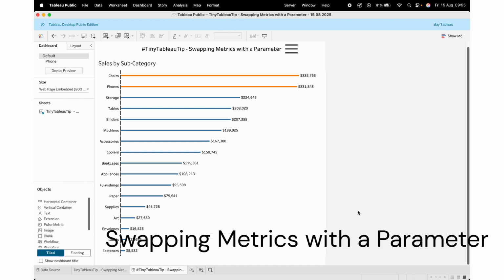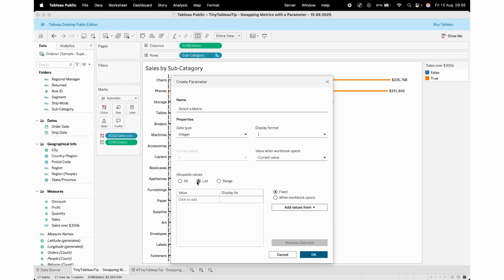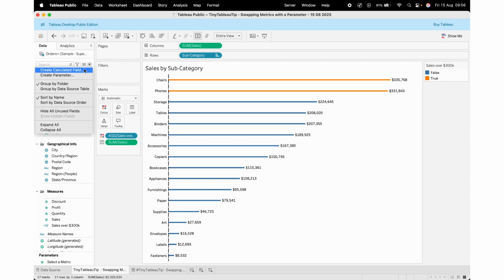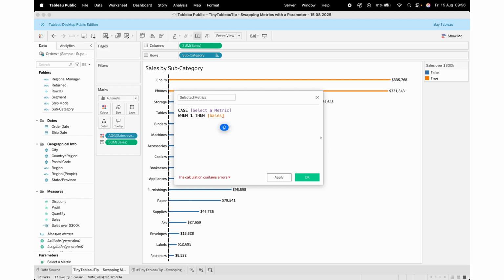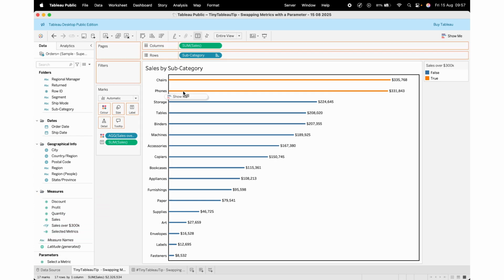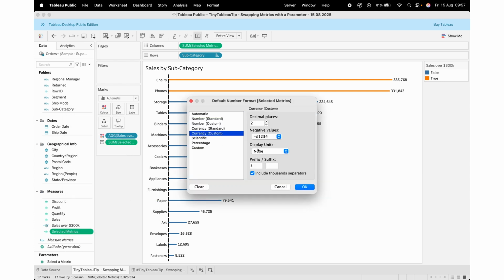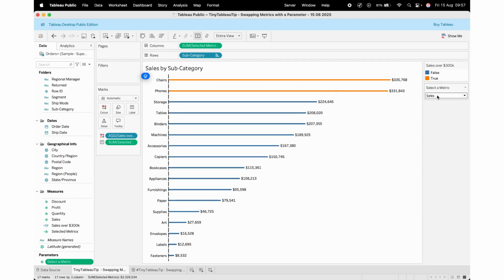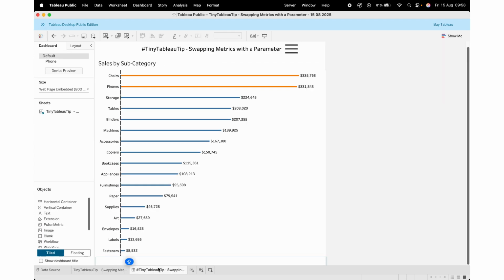TinyTableauTip - Umar Hassan Swap Metrics with Parameter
The first guest host from the Tableau Sandbox Buddy program (first cohort) - my good friend Umar Hassan from Birmingham, UK. He is sharing a great tip on how you can leverage Parameter (and a Calculated Field) to let the end user select which metrics to be shown in a visualization (instead of having multiple charts in the same dashboard).